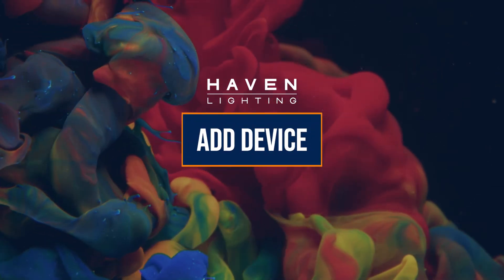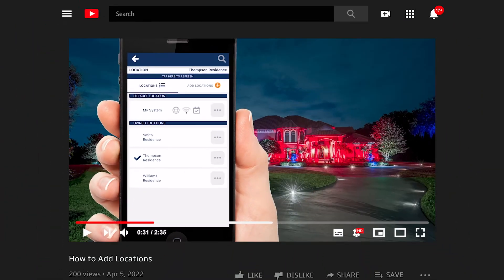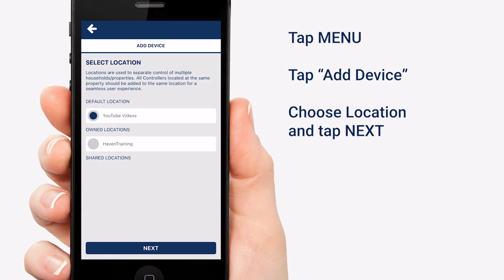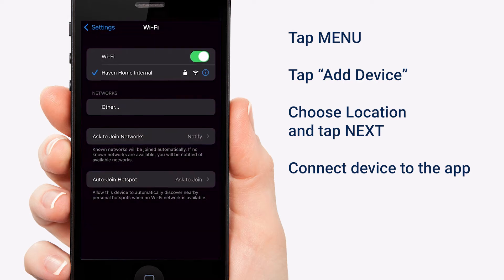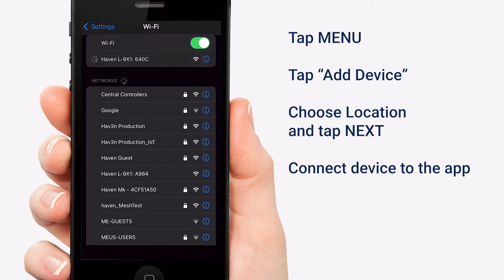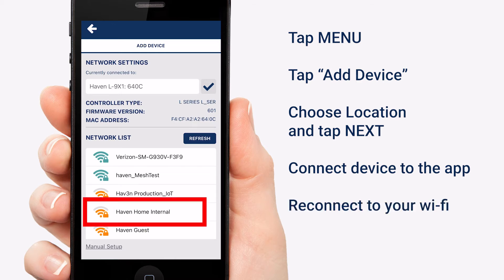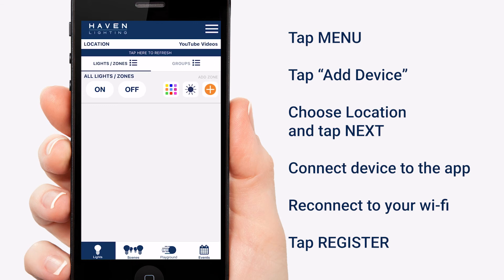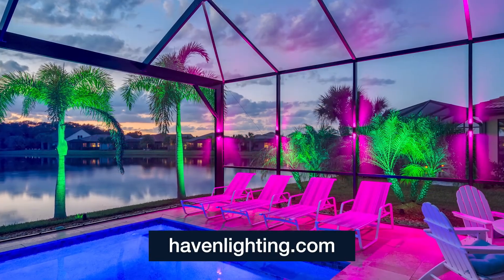How to add a new device | 9 SERIES PRO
A step-by-step guide on adding a new device using your 9 Series Pro system.

If you have the Haven 9 Series Pro landscape lighting transformer you can add the device to an existing landscape lighting system location. All you need is the Haven Lighting App and your Wi-Fi password.

Once you have a location on the Haven Lighting App, you can add a landscape lighting transformer device to it. Here’s how:

Set up a default location for the device to go to
Tap the “MENU” tab at the top right of the app
Tap “ADD DEVICE”. This device is the landscape lighting transformer you are using
Choose a location you want to add the device to (by default, the app selects the location you’re on)
Tap “NEXT”
Go to your smartphone’s Wi-Fi settings
Select your Haven landscape lighting transformer from the list of networks
Return to the app
Check that there’s a checked box indicating your controller’s now online
Tap “NEXT” to have the app set up your controller automatically
At the “ADD DEVICE” screen, reconnect your home Wi-Fi network
Enter your Wi-Fi password and select “SAVE” to configure the controller
Tap “REGISTER”

Once you see a checkmark, you’re all set!

And, just like that, you have a landscape lighting transformer controller set up on your location.

In our next video, we will show you how to set up zones.

Discover more of what’s possible with Haven Lighting’s 9 Series Pro landscape lighting system on our